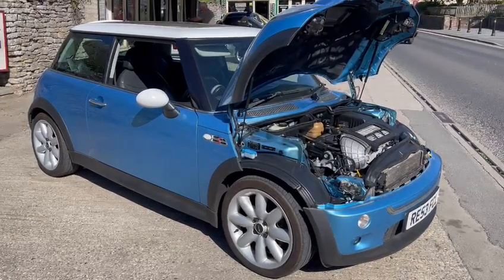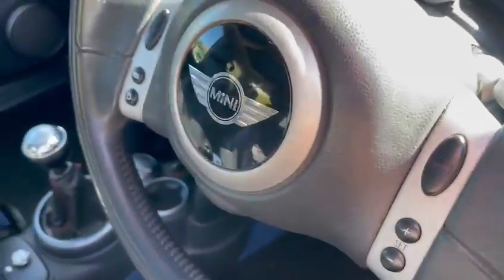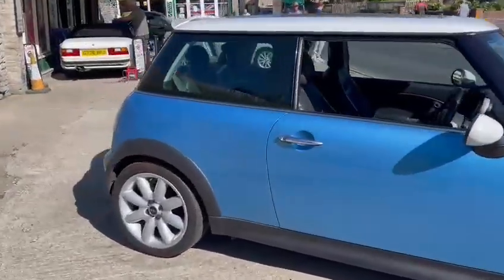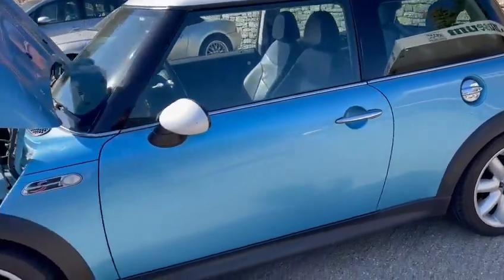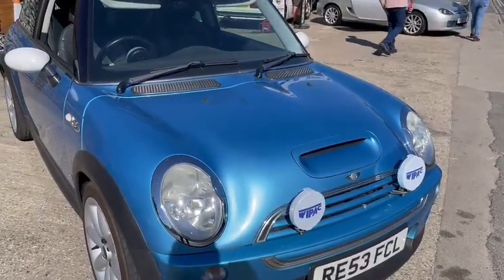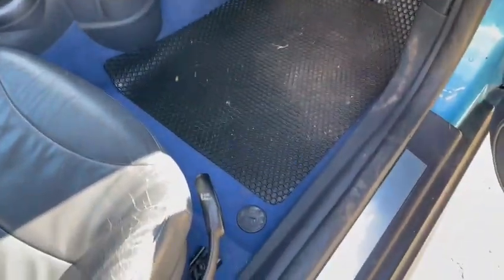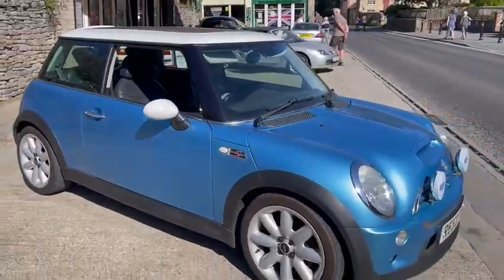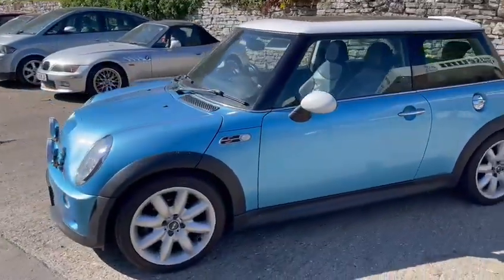2003 MINI COOPER S | MATHEWSONS CLASSIC CARS | 9 & 10 SEPTEMBER 2022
2003 MINI COOPER S | MATHEWSONS CLASSIC CARS | 9 & 10 SEPTEMBER 2022